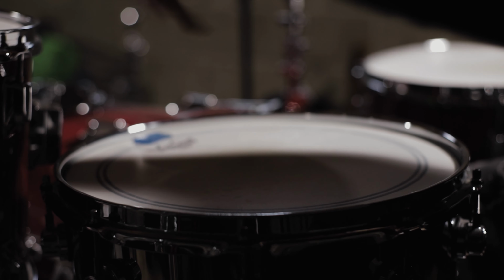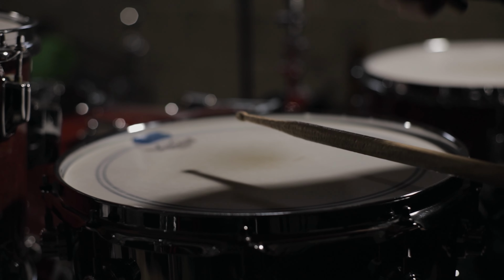How I Figure Out a Song on Drums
Here's a video for those who don't know my mental process for working through a song on drums. Hope you enjoy! :)